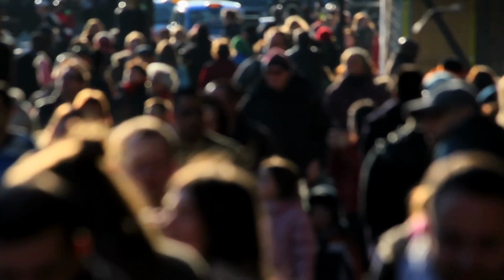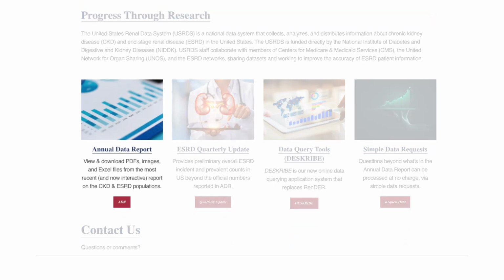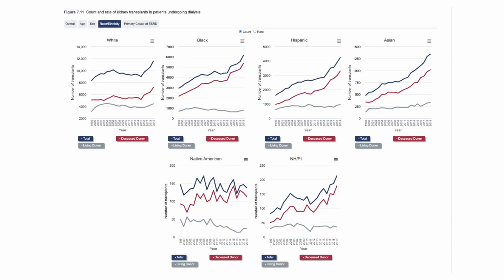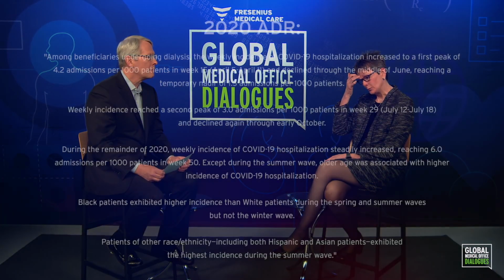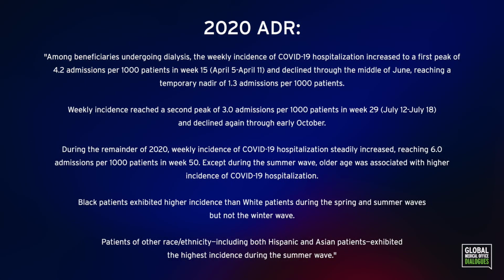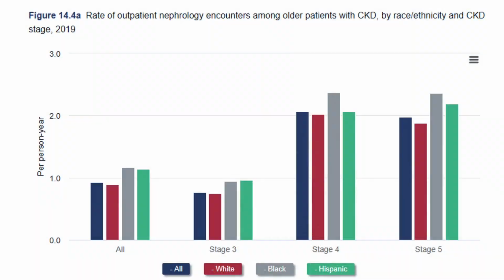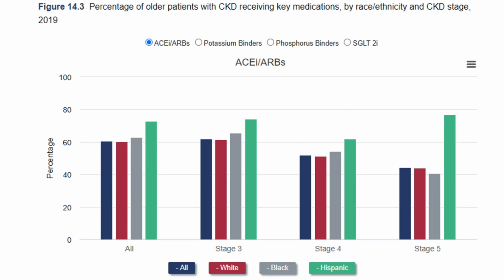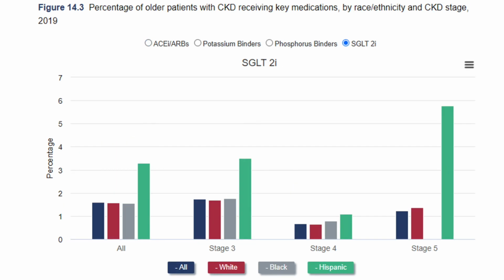GMO Dialogues | Racial and Ethnic Disparities at USRDS with Dr. Kirsten Johansen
The mission of United States Renal Data System (USRDS) is to document the impact of kidney disease on the US population. They support research and policy initiatives designed to improve the care of individuals living with kidney disease.  One means of doing that is the publication of the Annual Data Report, an authoritative source of data about the magnitude, characteristics, treatment, and costs of care in the US. One important aspect of this data focuses on racial and ethnic disparities in incidence and prevalence of CKD and ESRD and in access to treatment of these conditions.

Dr. Kirsten Johansen, Chief of Nephrology at Hennepin Healthcare, professor of medicine at the university of Minnesota, and deputy editor for the Clinical Journal of ASN, joins us to discuss racial and ethnic disparities at USRDS.